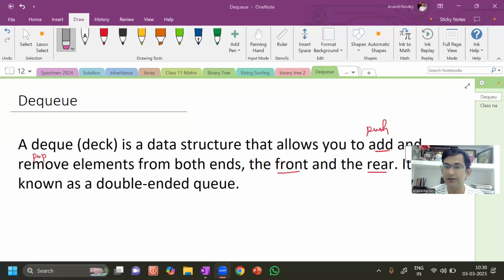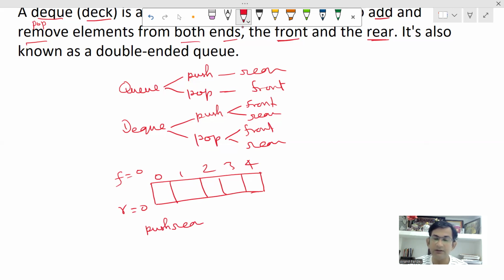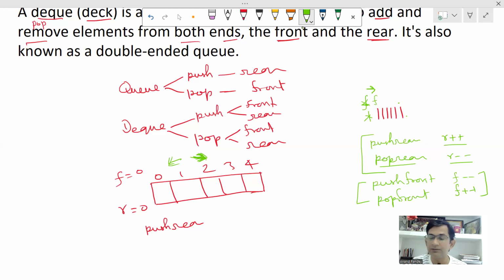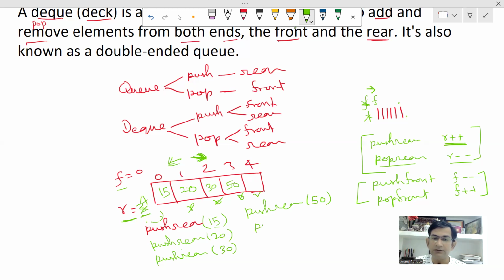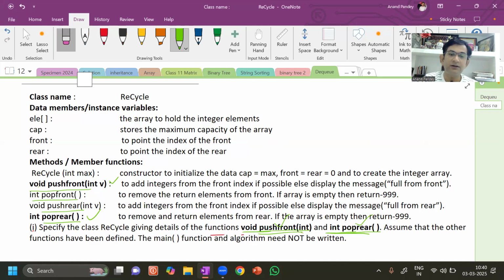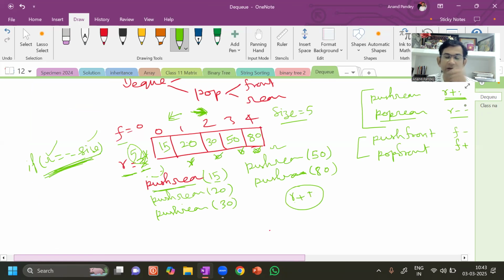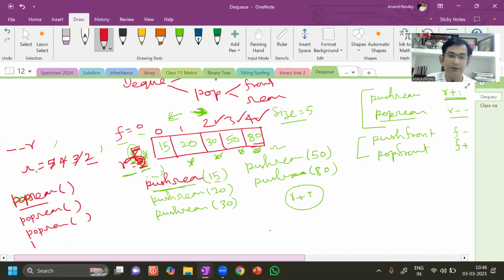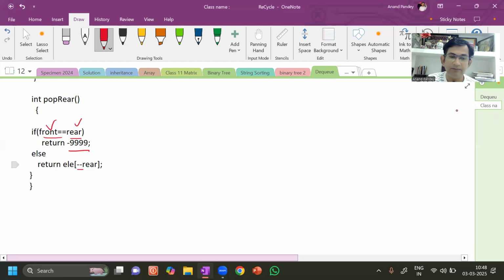Deque(Push and Pop operation at Rear) (For ISC(Class XII))